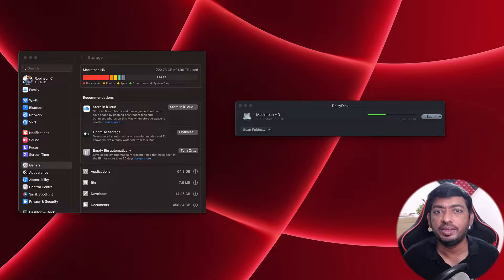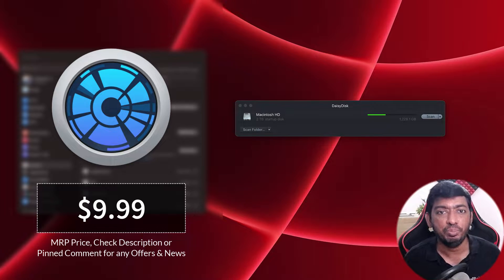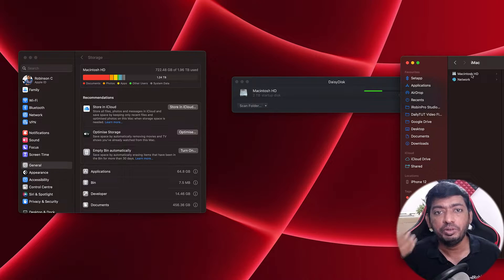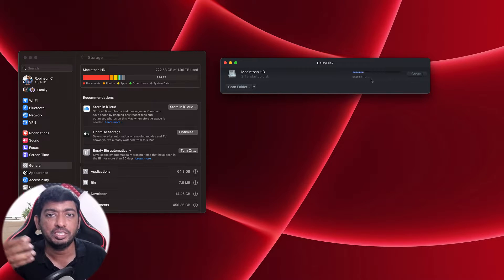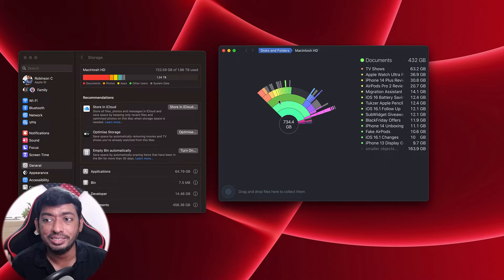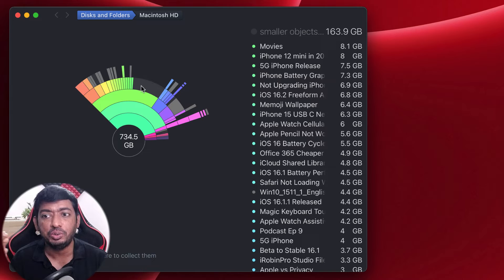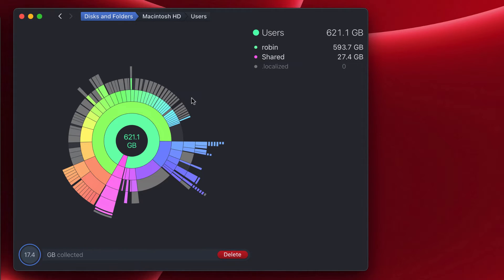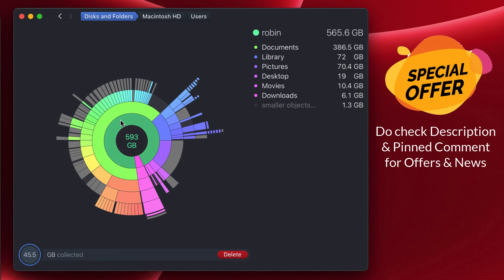DaisyDisk Review 🔥 Mac "Others" Storage Killer? Is it Worth?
Mac Others Storage is one big problem and DaisyDisk Review here helps you to Fix the Problem. A 50% DaisyDisk Discount is also available now. Free up space on mac and delete Others storage easily.